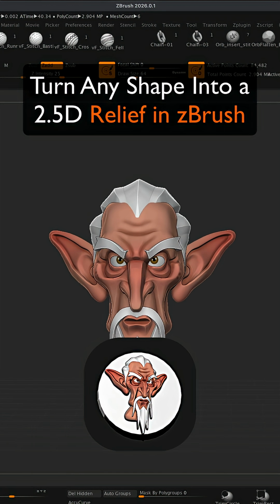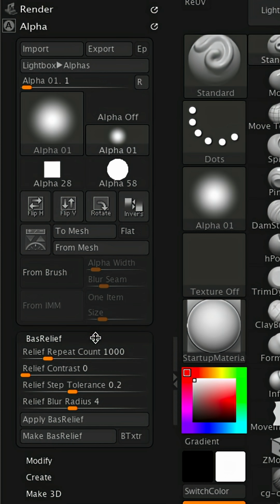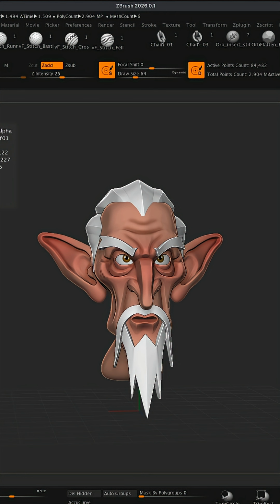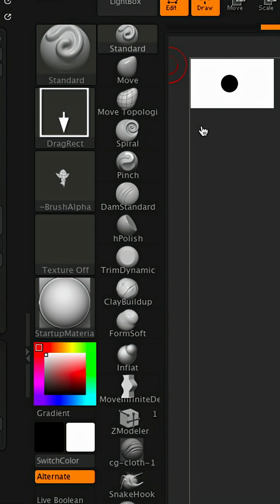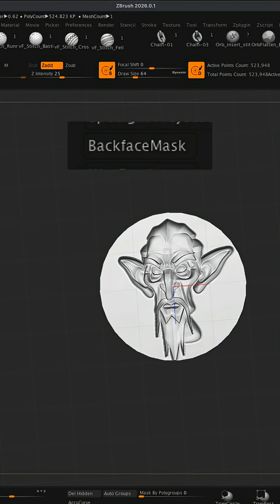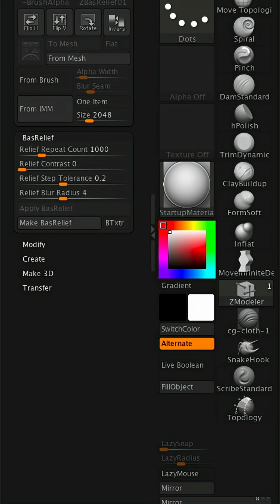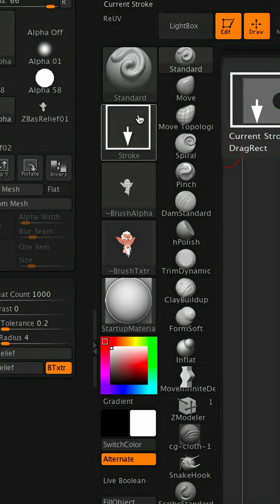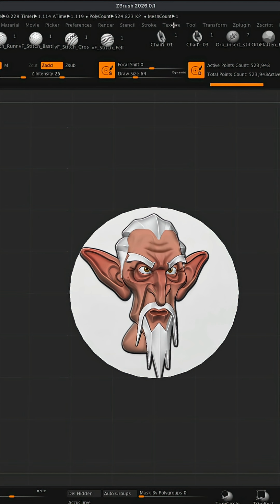Create a BAS RELIEF in zBrush from any 3d model